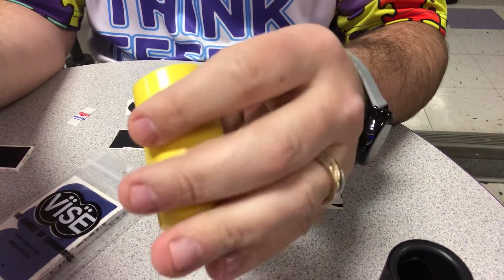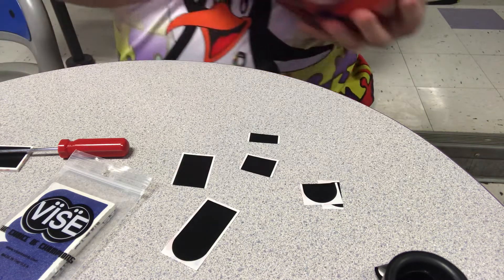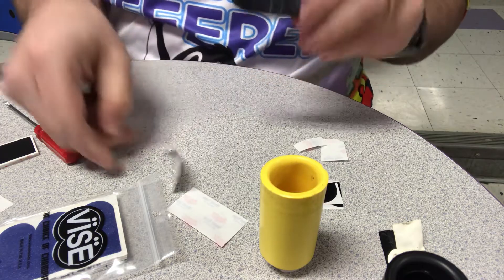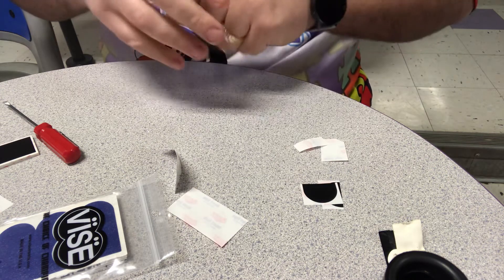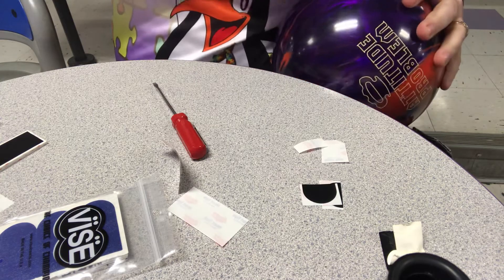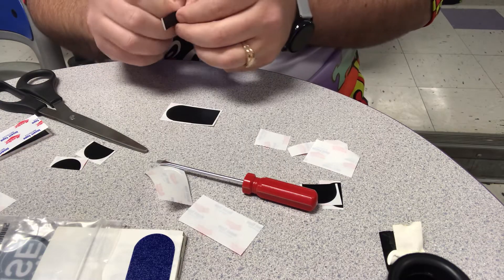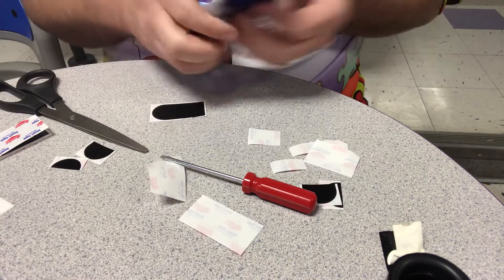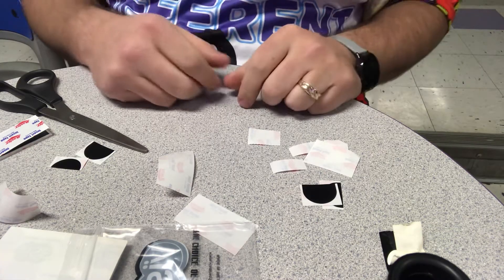How to make your Thumb Holes tighter but also comfortable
A little tutorial on how to make your thumb holes tighter